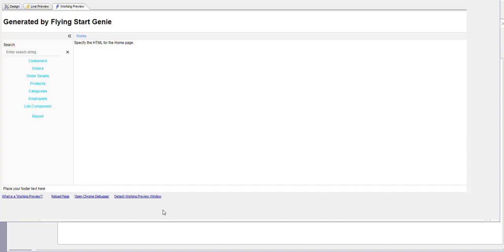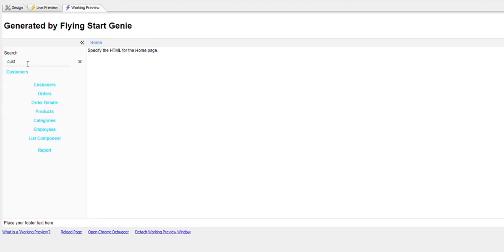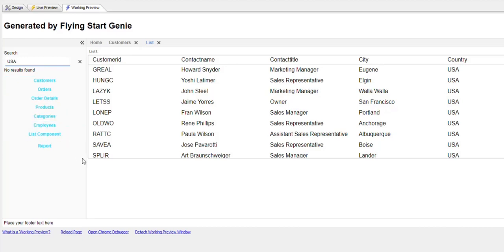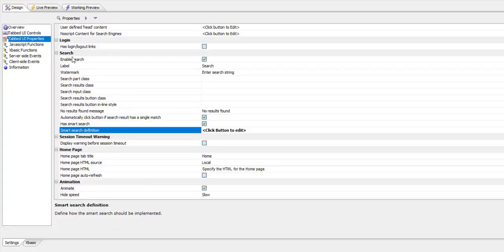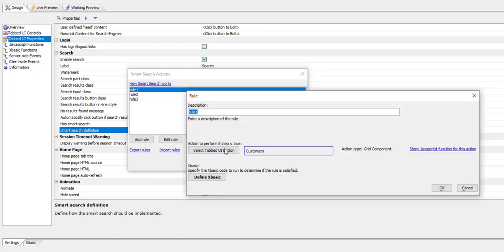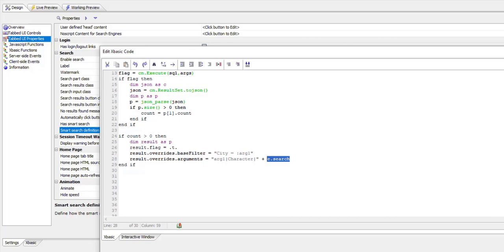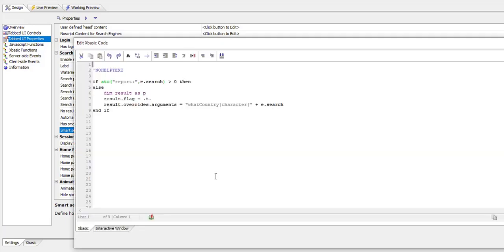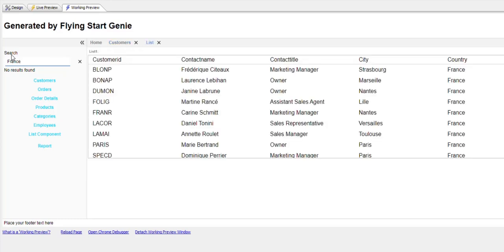TabbedUI Smart Search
It is not uncommon for the TabbedUI component to have a large number of buttons in the menu pane. The search feature allows the user to quickly find a particular button. The Smart Search feature allows the user to combine filtering the list of buttons and also applying a filter to the component once it has been opened in a Tab Pane.